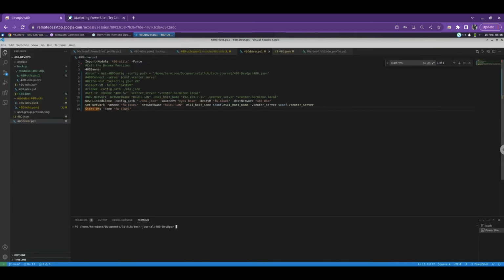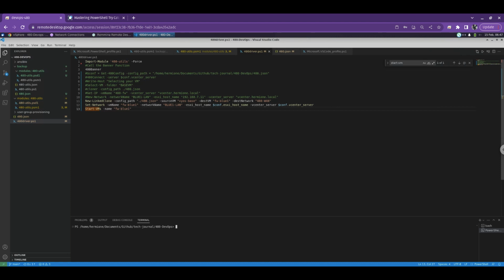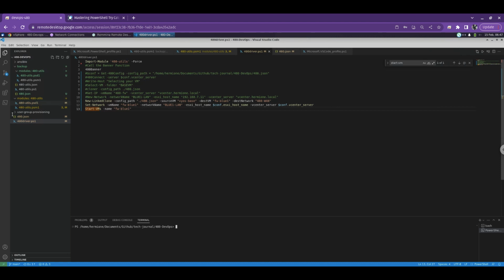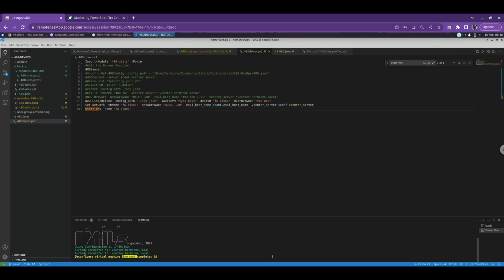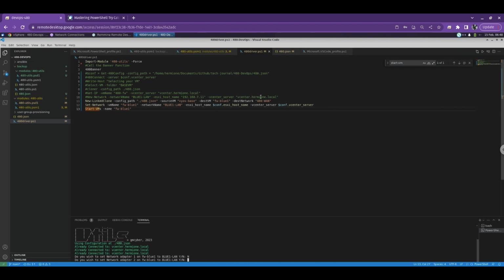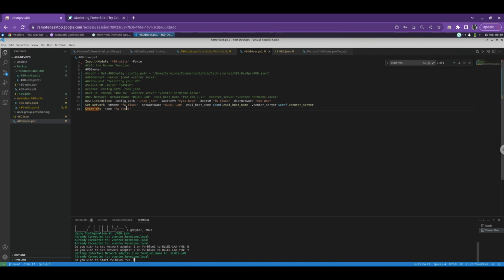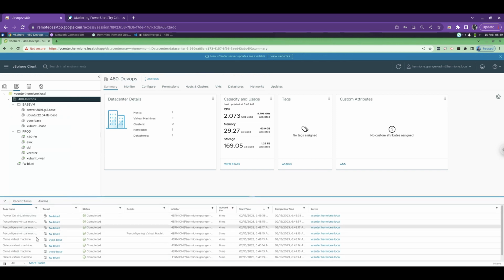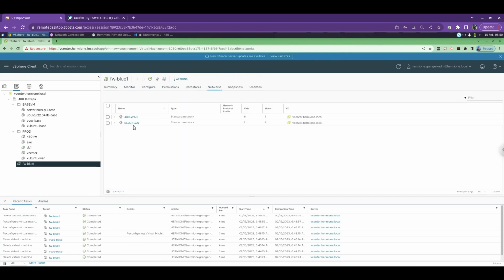Milestone 6.2 Cloning, Networking and Starting fw-blue1